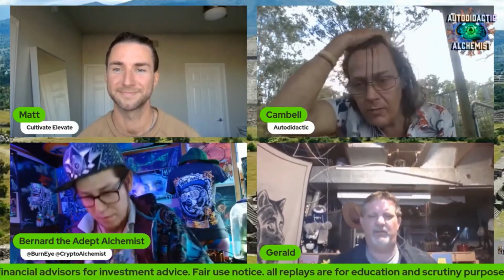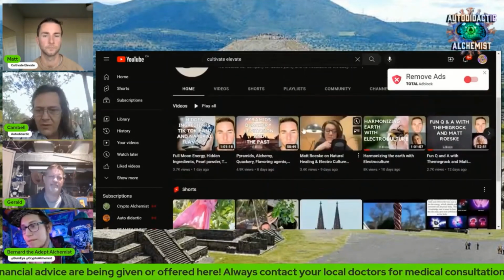Electro-Culture With Cultivate Elevate, Autodidactic, CryptoAlchemist, and wpgenlighten4truth2 PT 5